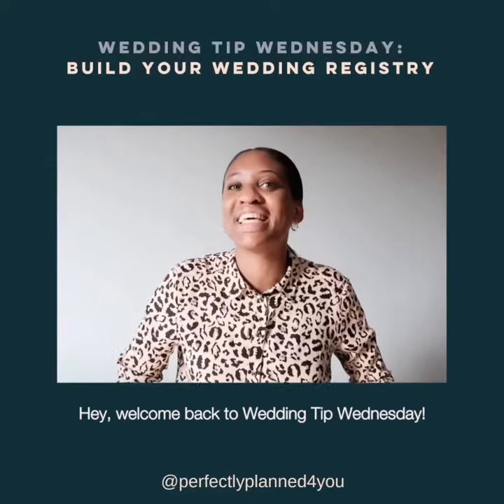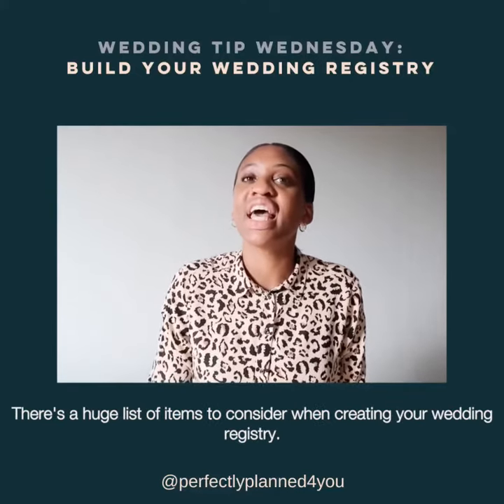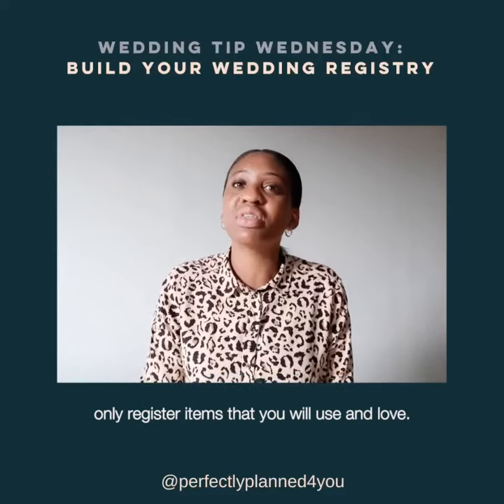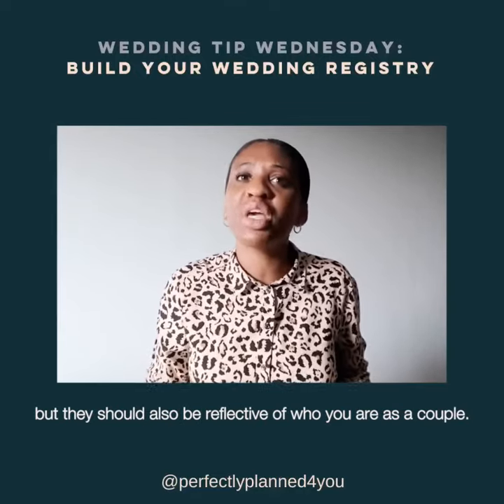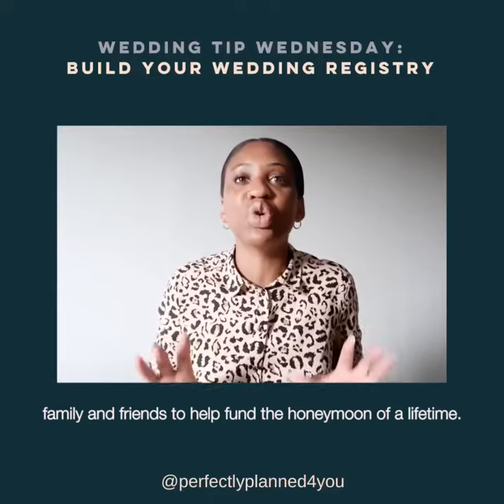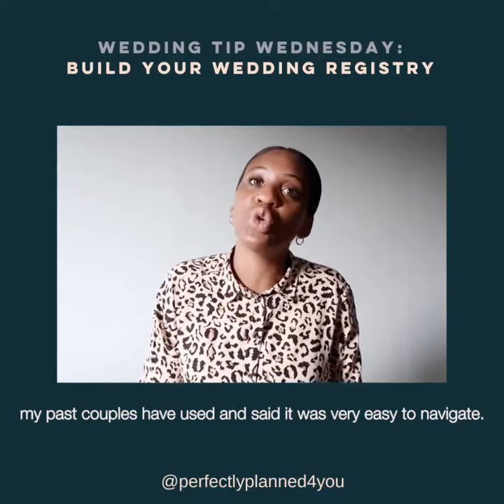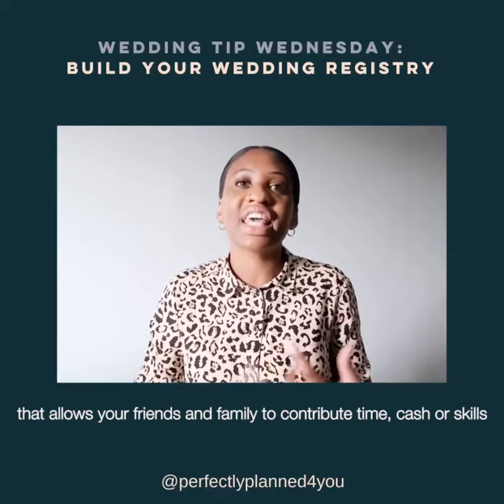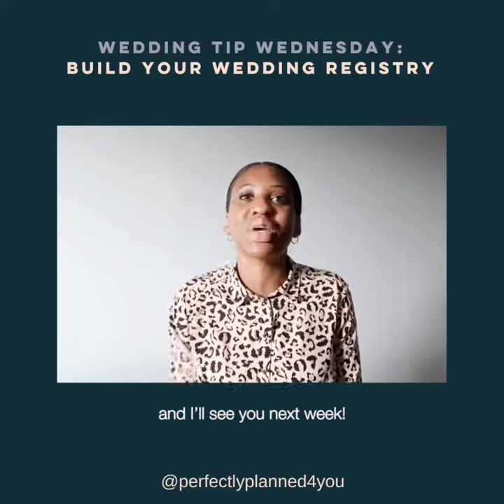Wedding Tip Wednesday: Build your Wedding Registry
It seems pretty straightforward—just start registering for gifts… right?
Where do you even start? What do you even need? Now you’re overwhelmed!
Registering should be fun, so checkout our tips on building your perfect wedding registry.